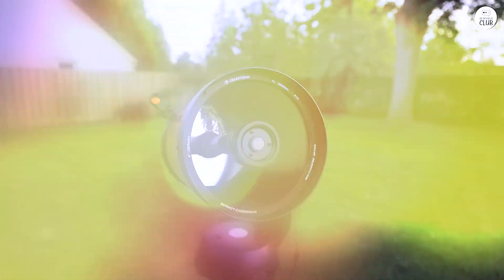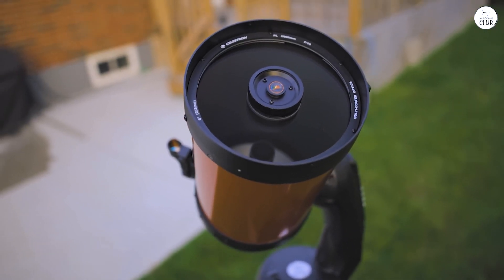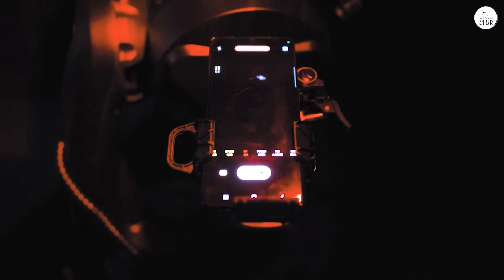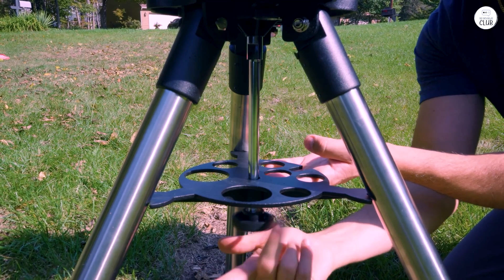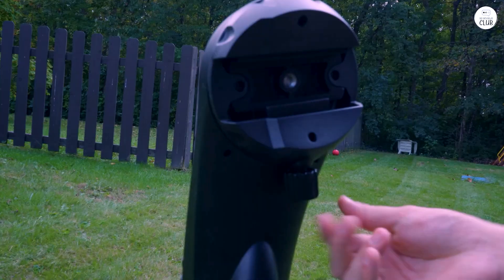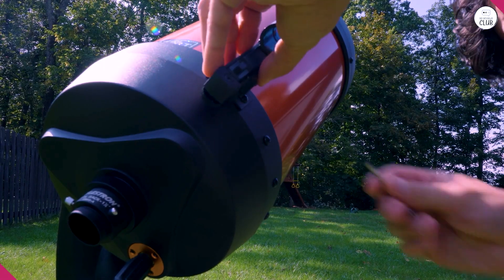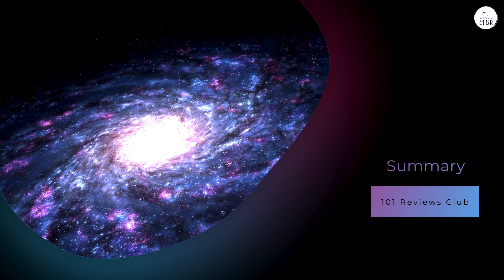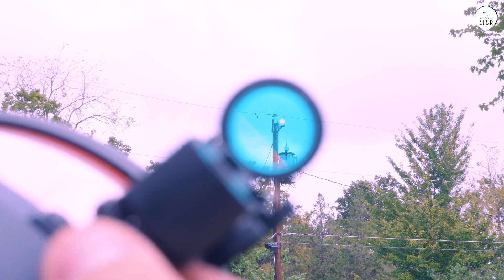⏩Why the Celestron NexStar 8SE Is Perfect for Stargazing🐦‍🔥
The Celestron NexStar 8SE is a versatile telescope designed for beginners and advanced astronomers. With powerful optics, computerized tracking, and portable design, it offers an exceptional stargazing experience. Explore lunar craters, planetary features, and deep-sky objects with ease.

Help Me Make More Videos – One Coffee at a Time!

Celestron NexStar 8SE

Top 5 Telescopes
Celestron NexStar 8SE
Sky-Watcher Esprit 100mm ED Triplet APO Refractor
Celestron - NexStar 90SLT
Sky-Watcher Skymax 127
Celestron NexStar 5SE

00:00 Intro
00:18 Optical Performance
01:02 Computerized Mount and Alignment System
01:38 Portability and Ease of Setup
02:09 Power Requirements
02:28 Included Accessories
03:04 Astrophotography Potential
03:30 Considerations and Limitations
04:08 Summary